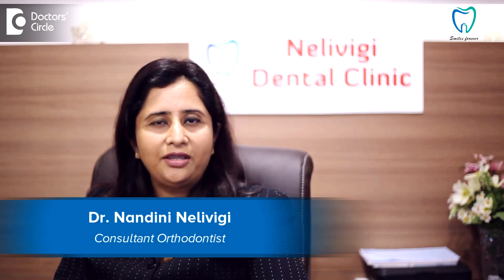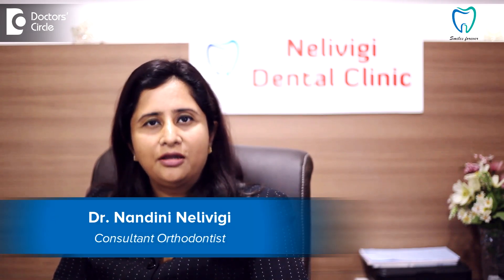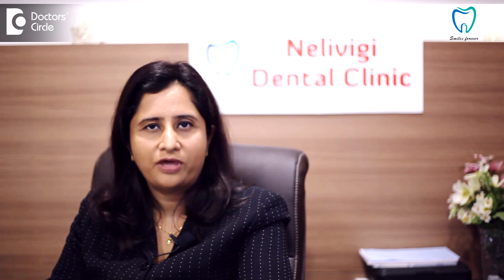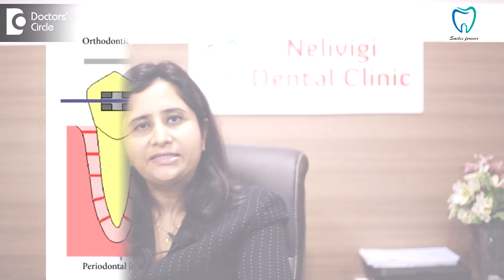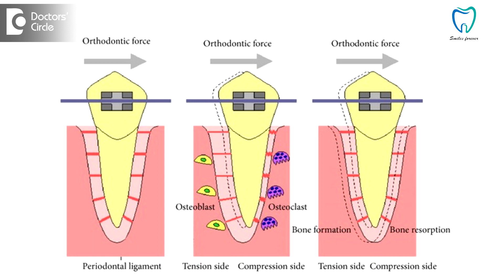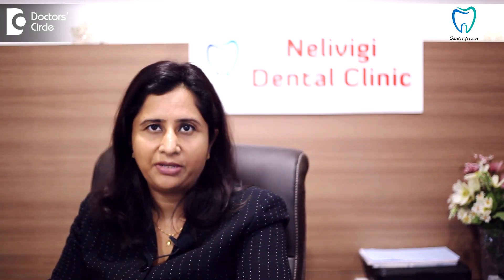Are painkillers safe during ongoing orthodontic treatment? - Dr. Nandini Nelivigi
During orthodontic  treatment we want the  tooth to move  for one position to another when this  has to happen bone  has to get  resorbed from one  side and  get  deposited on the other side. So active  lipid  components called as prostaglandins  are  required for  bone  resorption to take  place  and  whenever  you take  any kind of  a  non-steroidal  anti-inflammatory drug  or an NSAID  or an analgesic or  a pain killer, they interfere  with this prostaglandin  synthesis and they slow  down the  orthodontic movement, pain during orthodontic  treatment is mild to moderate or  it can be  considered as some kind of a  discomfort. So orthodontists would not  recommend you  to take  any kind of analgesics because  tooth movement is  delayed  but if you feel the pain is  very  severe and  you  cannot  go ahead with you day to day activities than  choice of paracetamol  would be a right  choice  which can be  taken  for a  day or two.